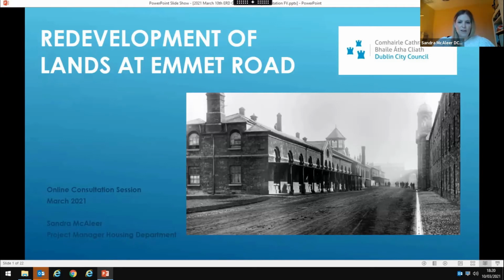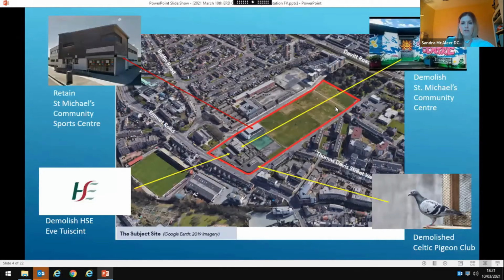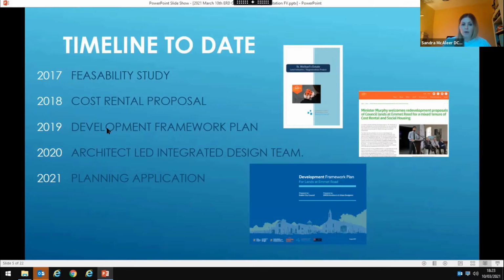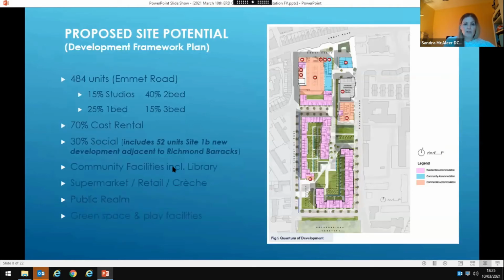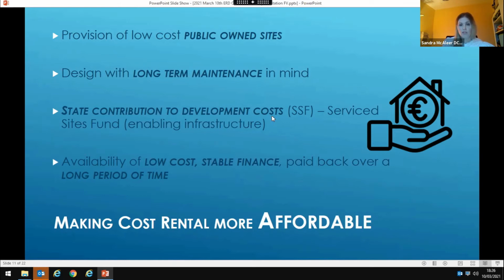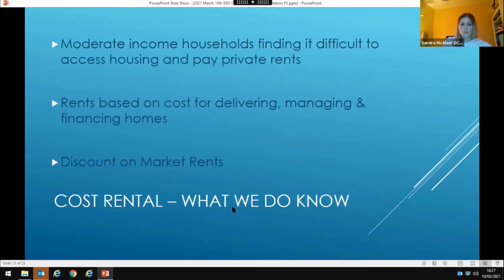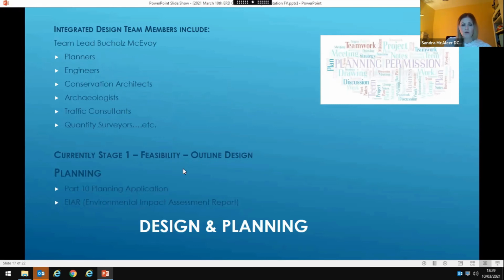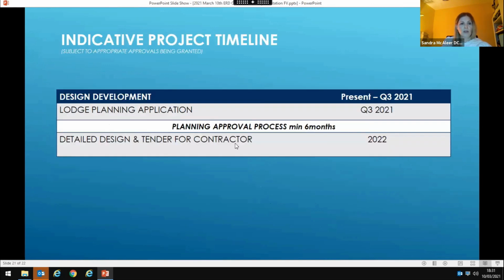DCC Housing Department, Project Manager's Presentation